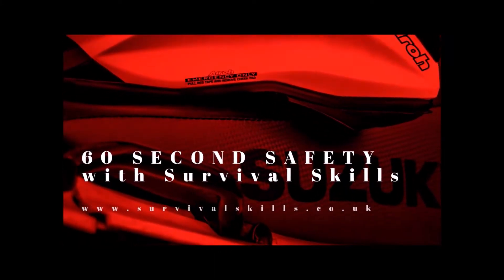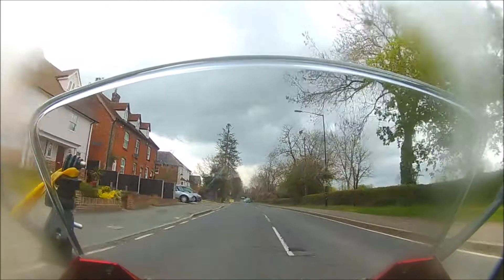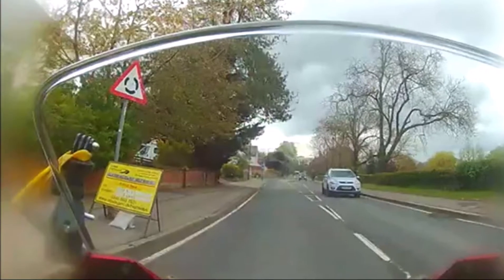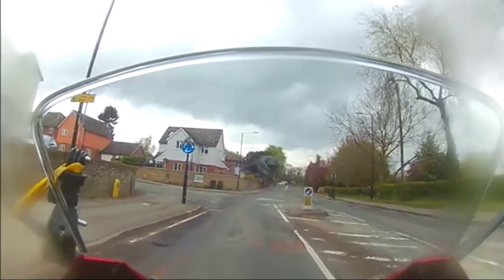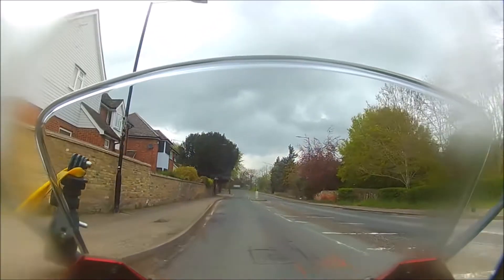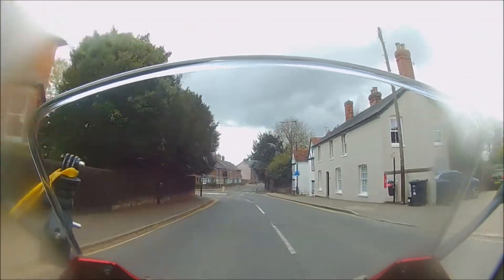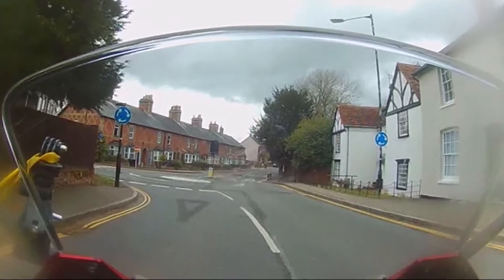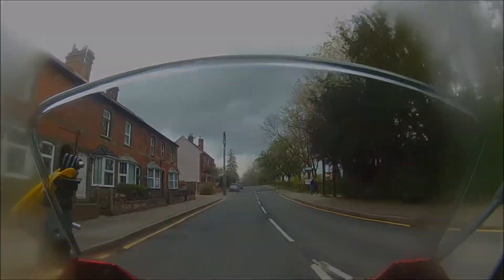60 Second Safety 40 Mini-roundabouts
60 Second Safety is a series of short 'Better Biking' videos from Survival Skills Rider Training.

In theory, mini-roundabouts have the same rules as ordinary roundabouts - we give way to traffic from our right and we have priority over traffic joining from our left. However, their design makes it risky to rely on the rules - check out the board here asking for information about an accident.

Some drivers (and riders) ignore the priority or fail to notice the roundabout till too late.

Others rely on priority even where views are poor and emerge without warning. Here, even though there's no oncoming traffic to make me give way, I'm still cautious to check it's clear to the left before proceeding.

Most mini-roundabouts have simply replaced ordinary junctions on main roads, and here the angle of the junction means I have a very poor view to my left - and that's why the paint markings have been changed - to try to force me to slow and angle the bike for a better look to my left.

My choice is to slow right down and be ready to stop if someone shoots out.

Remember, it's always our choice to pull onto a roundabout - but we can't stop someone zooming on out from our left.

ENJOYED THIS VIDEO?
Find the earlier videos in the
60 SECOND SAFETY series

EXTRAORDINARY TIMES...
...EXTRAORDINARY TRAINING
Survival Skills has adapted! Have you?
NOW OPEN FOR ON-ROAD COURSES plus
ONLINE COACHING sessions AVAILABLE NOW!